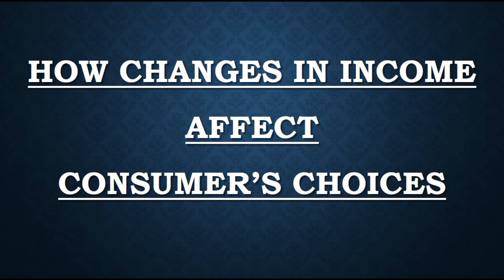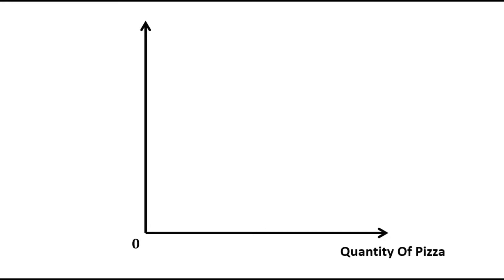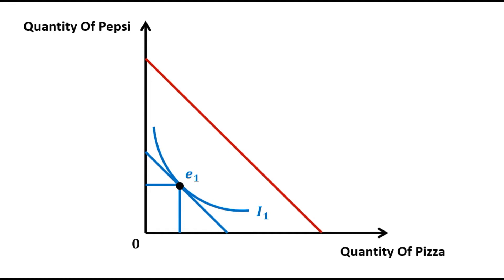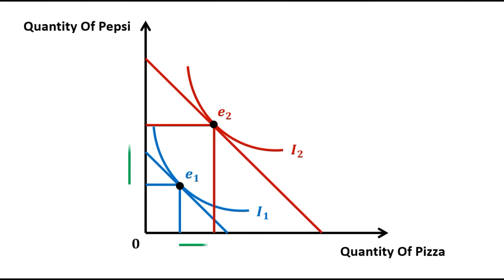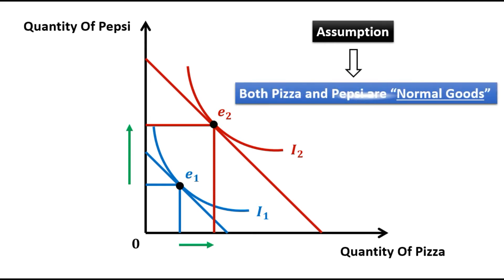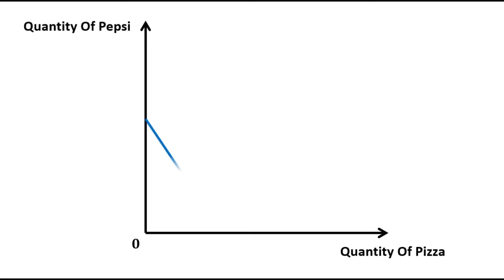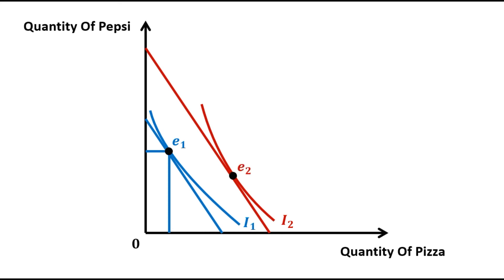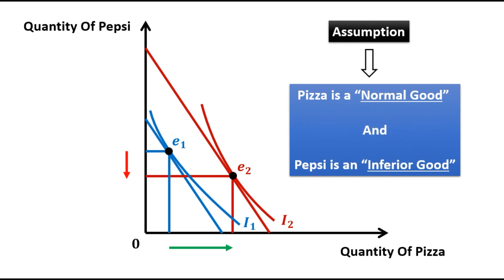How Changes in Income Affect Consumer's Choices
Ch - 21 (The Theory of Consumer Choice)

Topic: How Changes in Income Affect Consumer's Choices